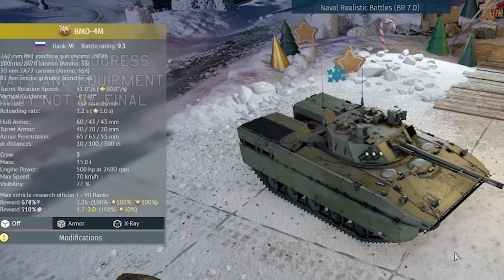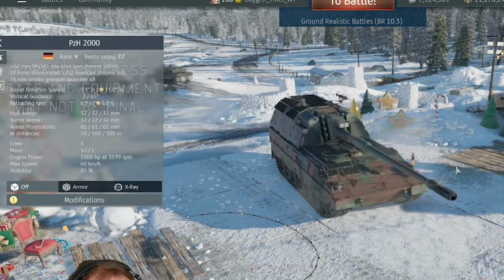ENGLISH & RUSSIAN DEV STREAM RECAP! Su-33, EUROFIGHTER, RAFALE & MORE! - War Thunder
A little bit of recap of the streams!